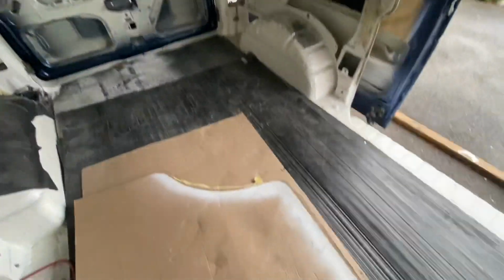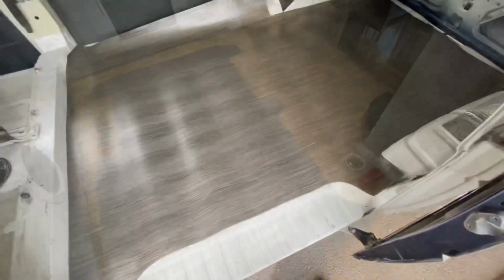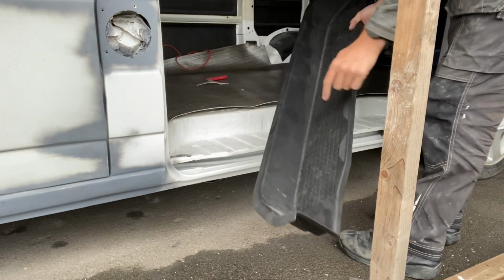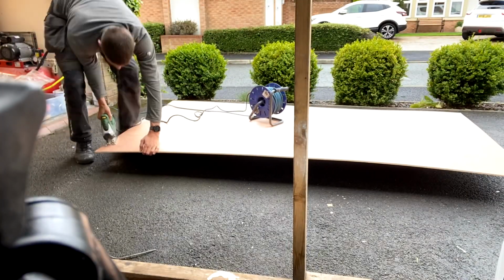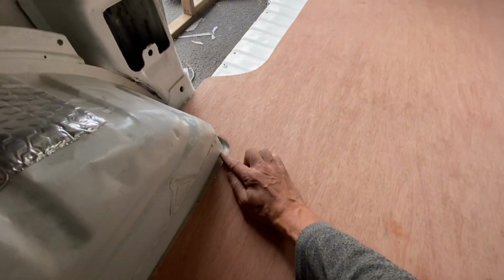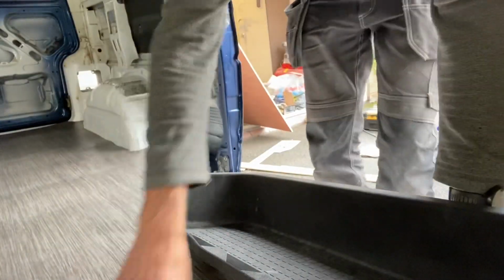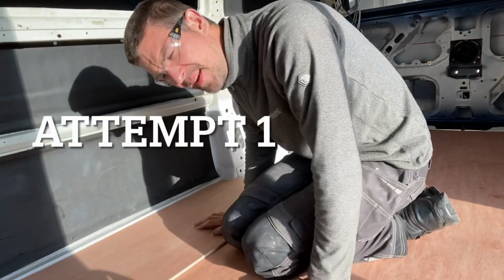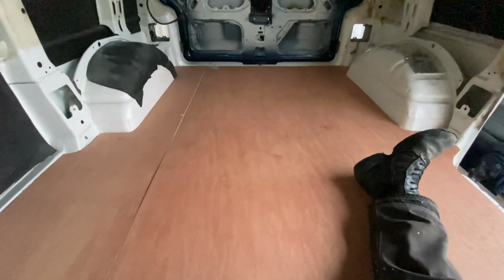Fitting the ply and vinyl flooring